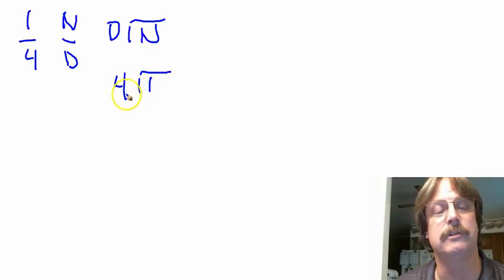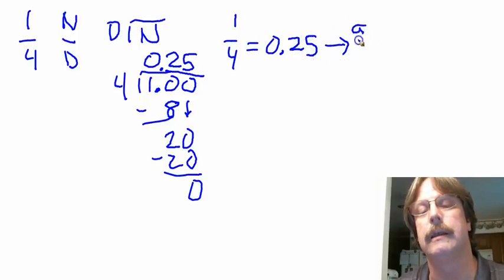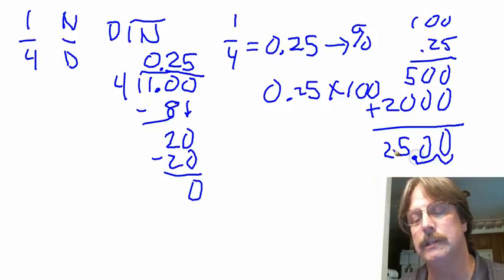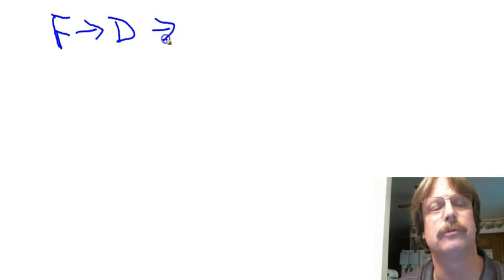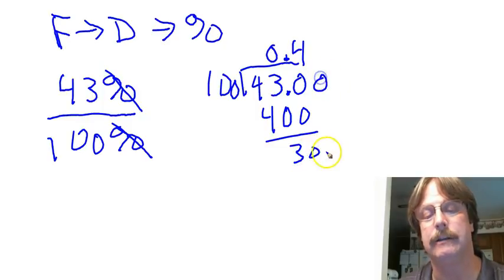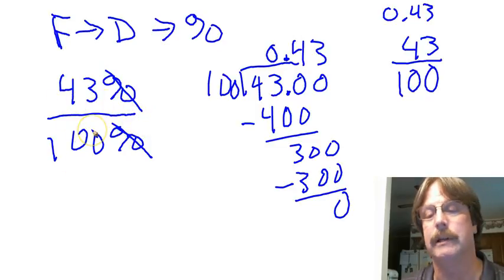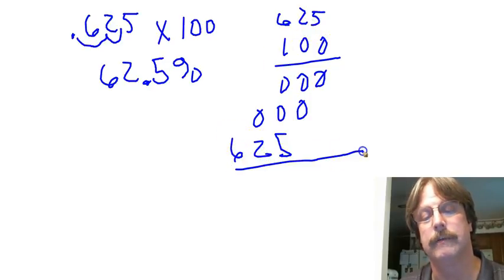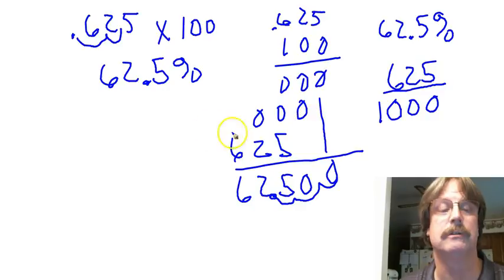Fractions to Decimal to Percent